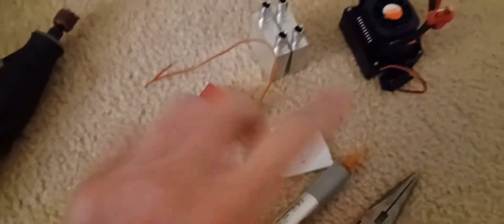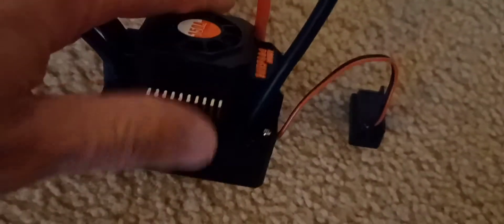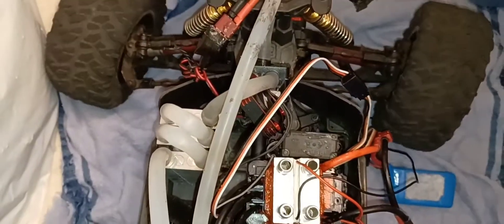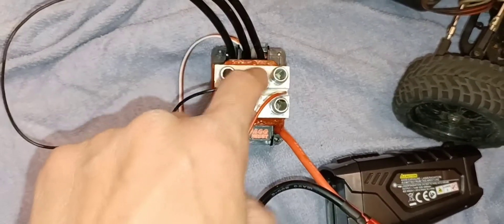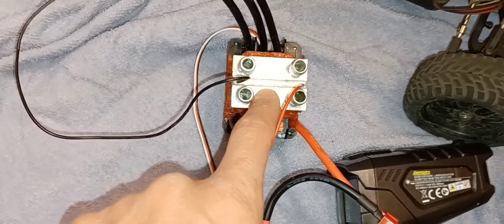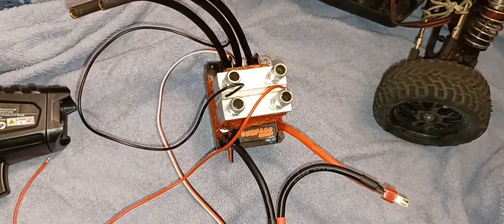DIY:Add Water Cooling Blocks to 6S Surpass 150A ESC (+Peltier) or any ESC. Big Rock & Kraton EXB 1/5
I don't enjoy fixing RCs but I do enjoy Upgrading them. Yes, I also enjoy playing with them too 😆. You are the very lucky ones that know about this channel. More mods coming. 😀 👍. I love RCs and I hope you do too 😆.